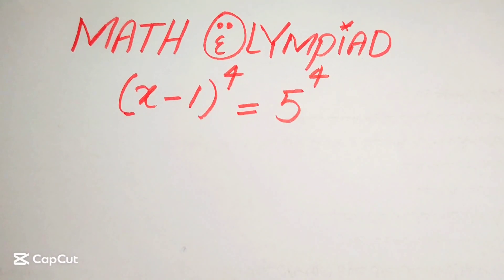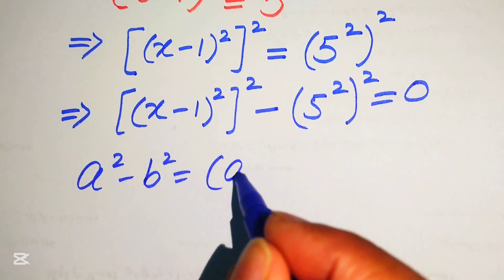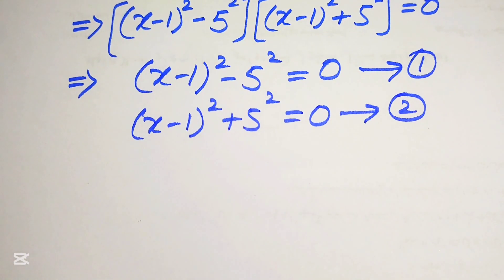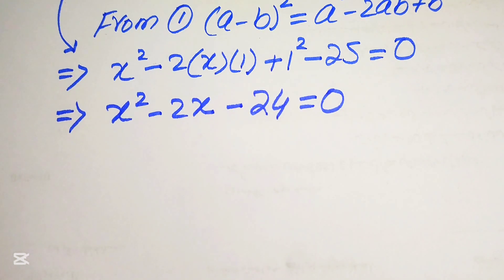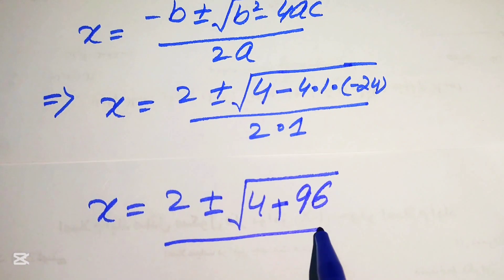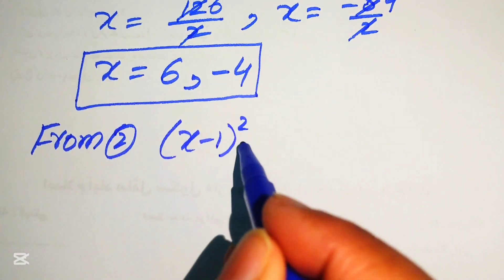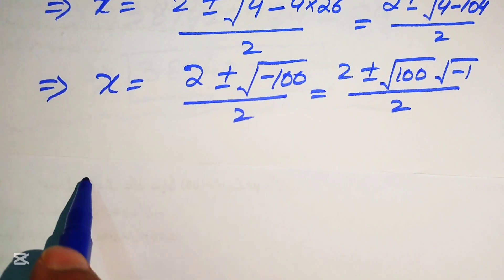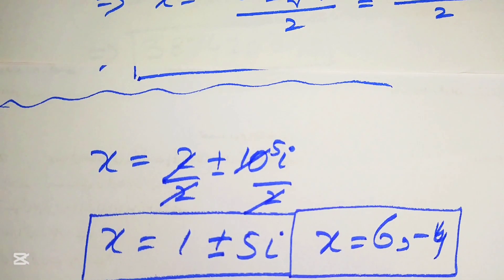A very tricky Cambridge University Admission Algebra Exam | Entrance Aptitude Test | Find x!!